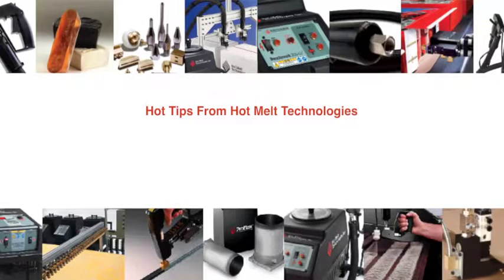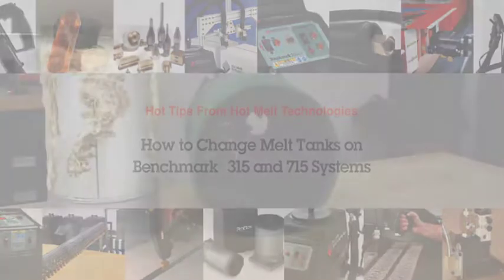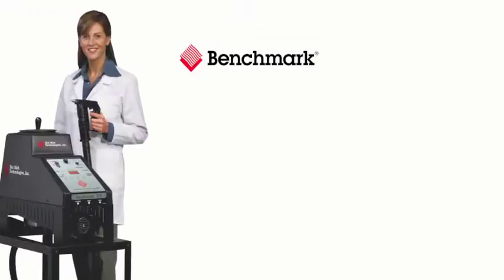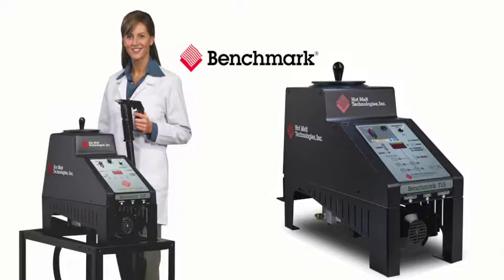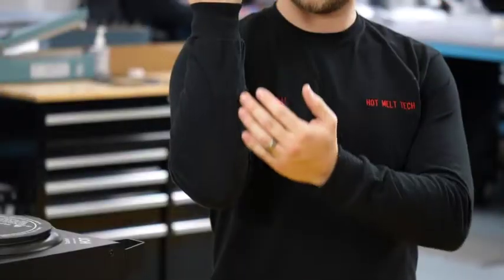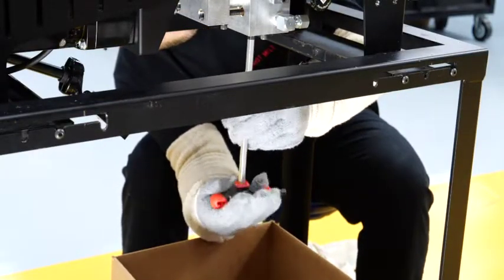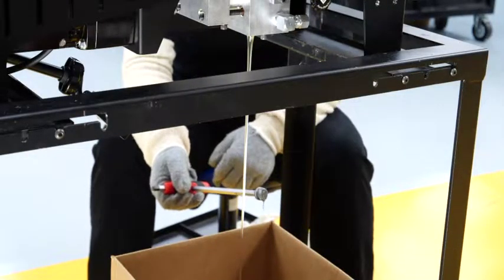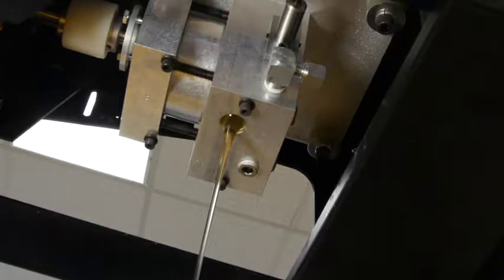HMT Hot Tip #5 How to Change Melt Tanks on Benchmark 315 and 715 Systems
Join Mitch as he demonstrates general use of our Hot Melt Equipment.
Tips with Mitch #5
How to Change Melt Tanks on Benchmark 315 and 715 Systems